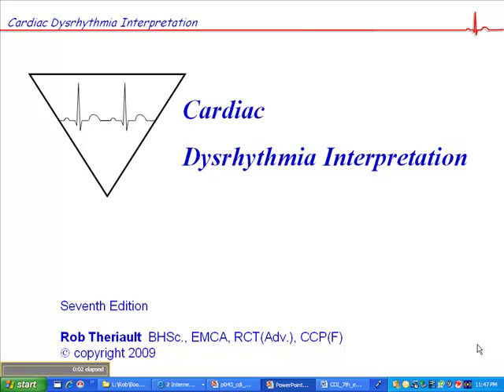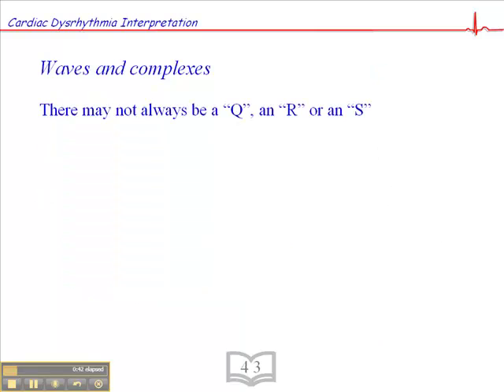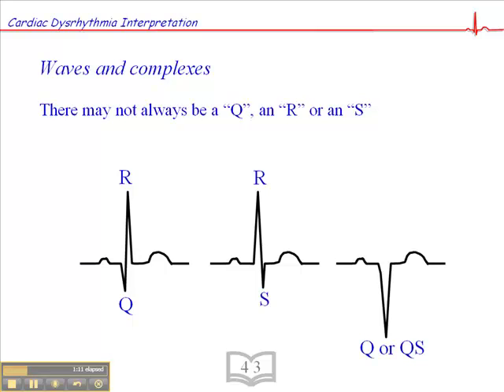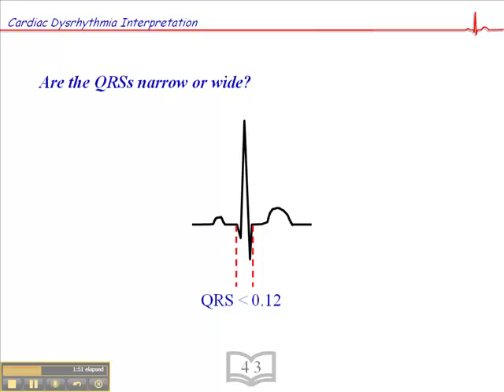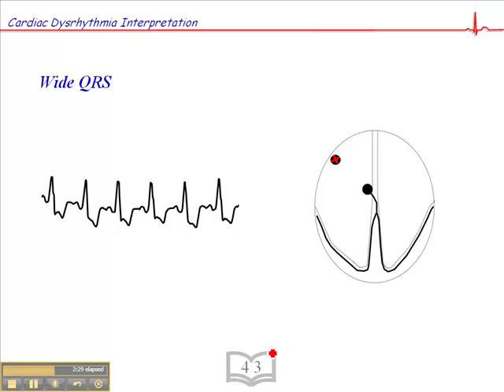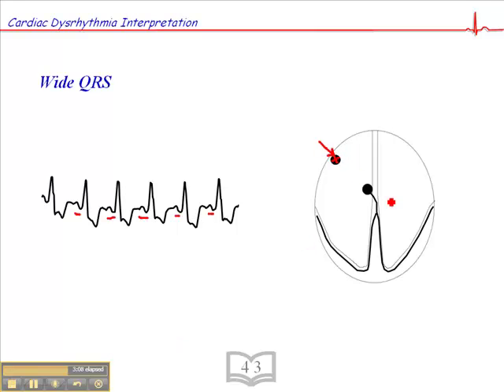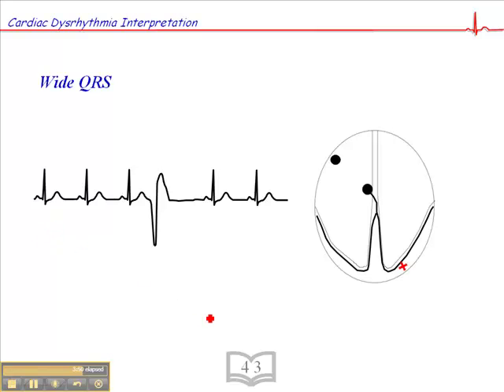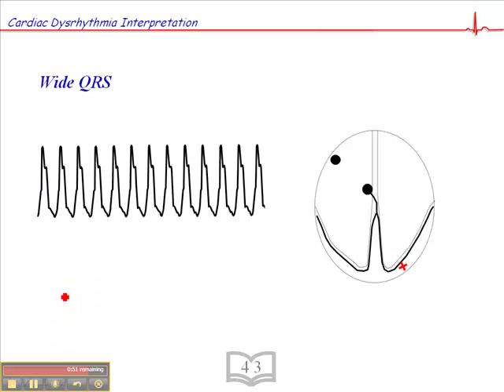ECG: QRS Complex